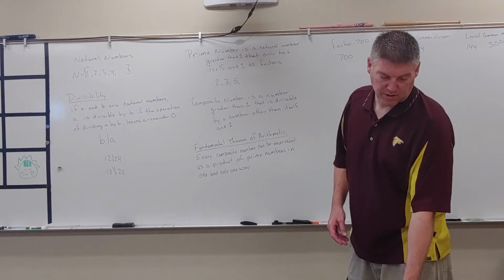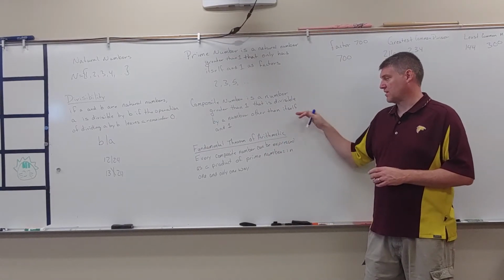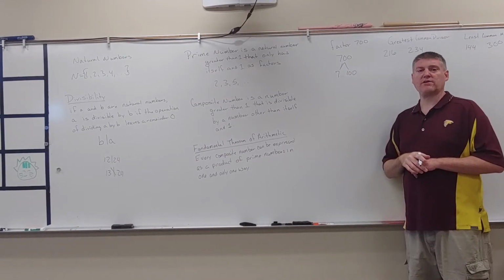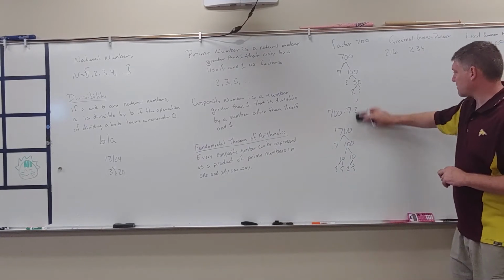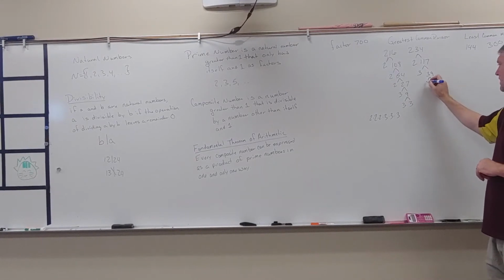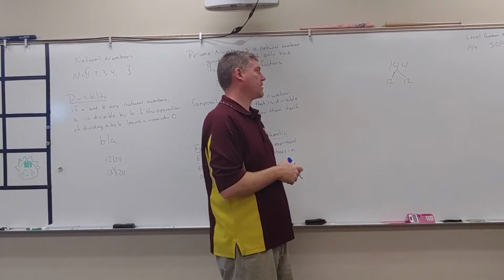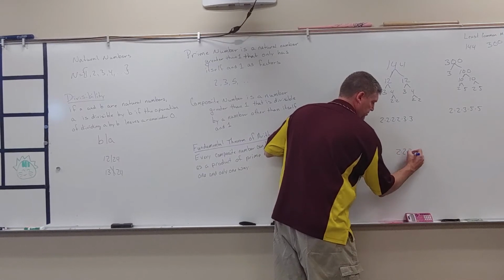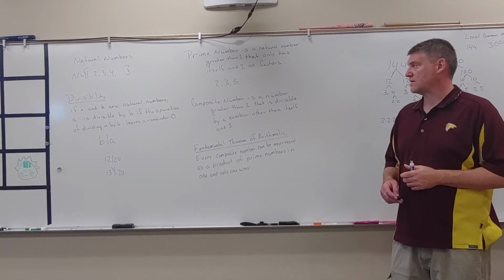MinMS Number Theory, Prime and Composite Numbers